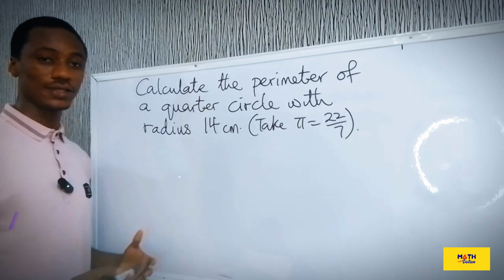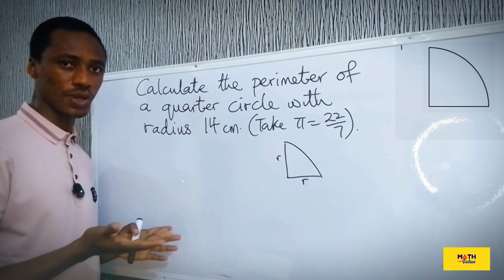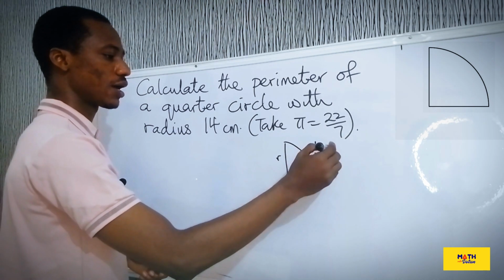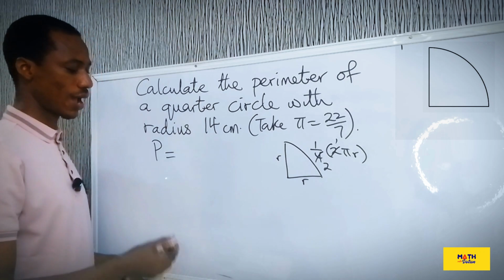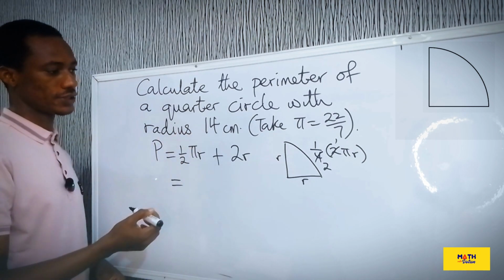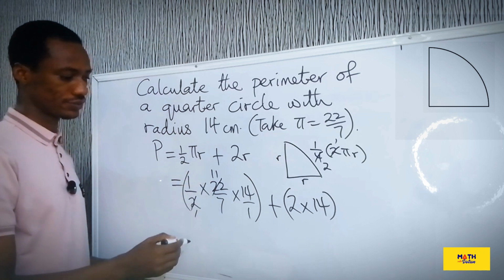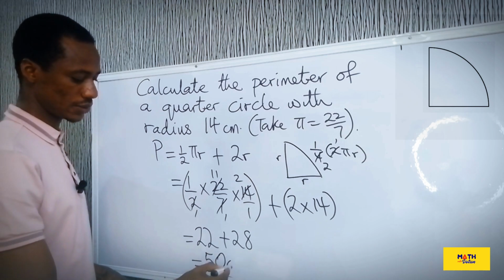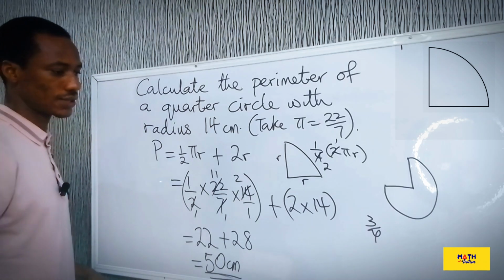🧮 Learn to Calculate the Perimeter of a Quarter Circle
Perimeter of a Quarter Circle (Radius = 14 cm, π = 22/7)    [Example 6]
In this lesson, we explore how to calculate the perimeter of a quarter circle, using a radius of 14 cm.
Question: Calculate the perimeter of a quarter circle with radius 14 cm. (Take π = 22/7)

We apply the formula:
Perimeter = (¼ × 2πr) + 2r
This accounts for the curved edge and the two straight sides.

Perfect for Upper KS2 and KS3 learners (Primary 6 to JSS 2 in Nigeria), this video blends geometry and real-life understanding of curved shapes.

📏 You’ll learn:

How to apply the perimeter formula for quarter circles

Converting formulas to solve step-by-step

Using π = 22/7 in fractional calculations